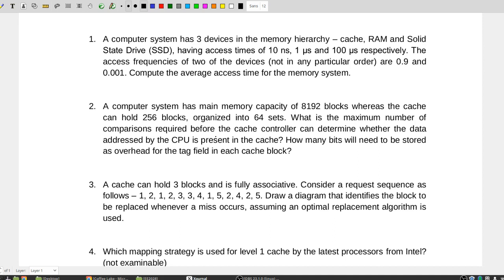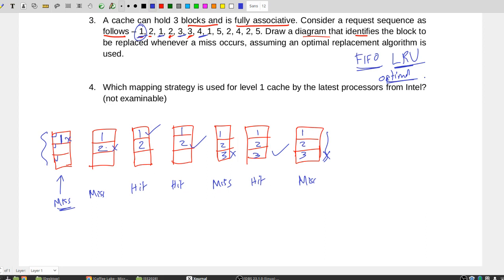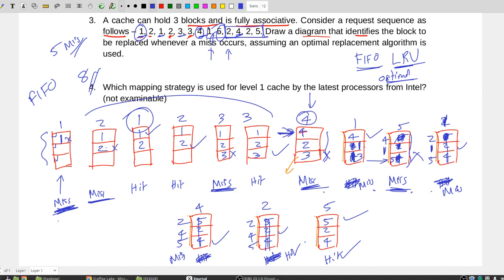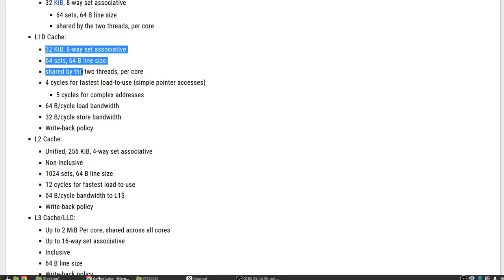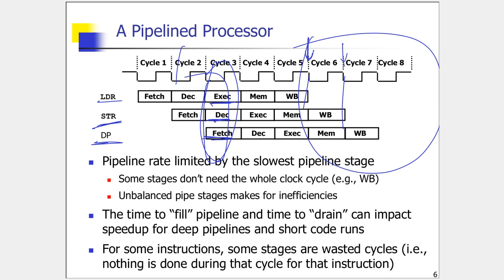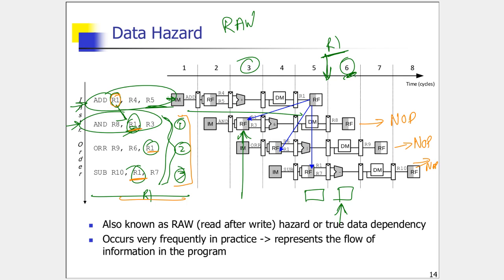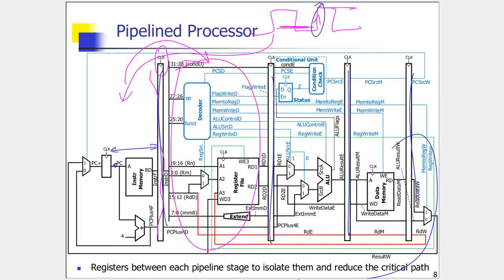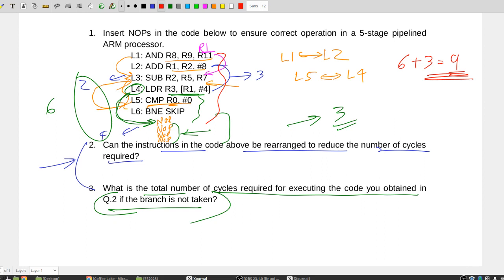CG2028 Week 12 Tutorial